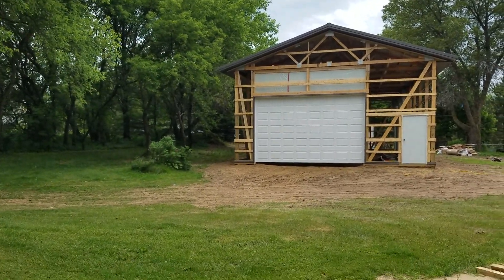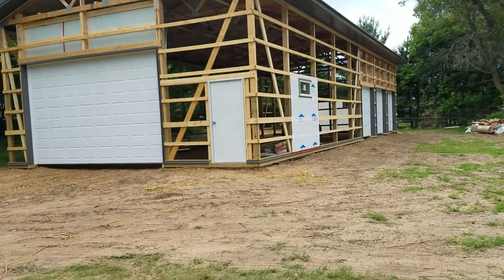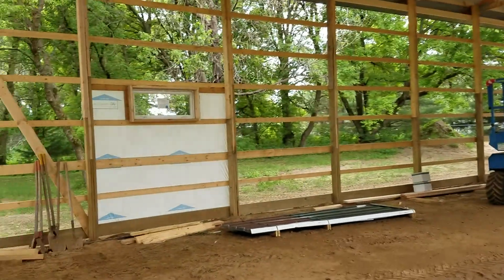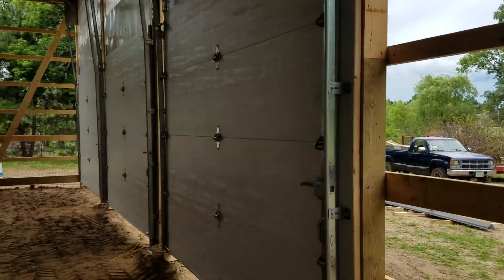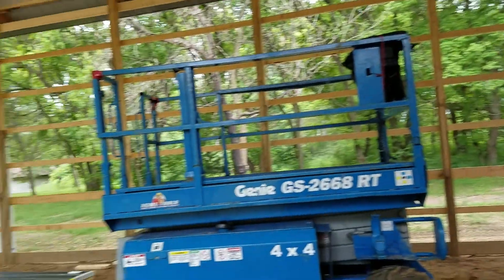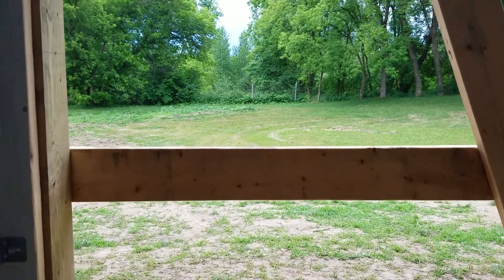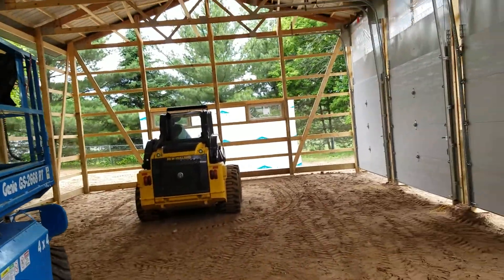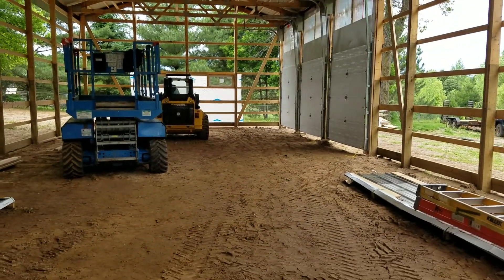Pole Barn part 3: Doors are in!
The door guy just left, and I am pretty happy with the overhead doors. They work nicely are are high tracked to clear lifts.